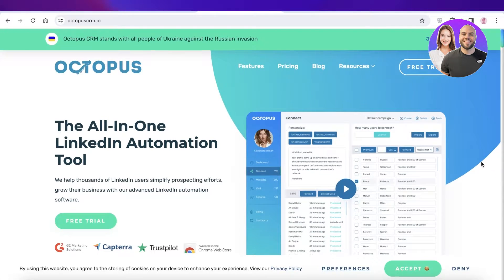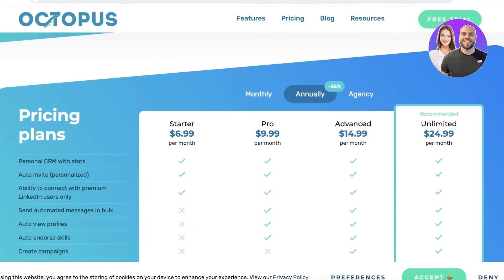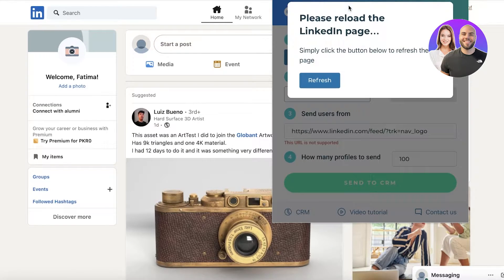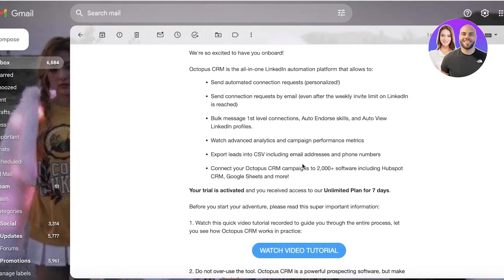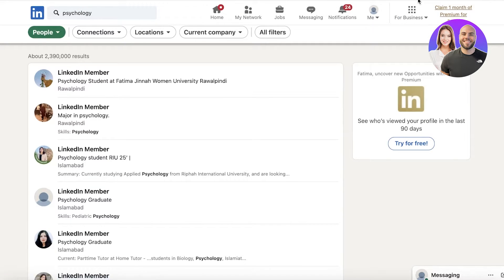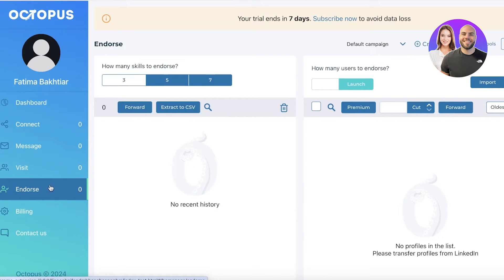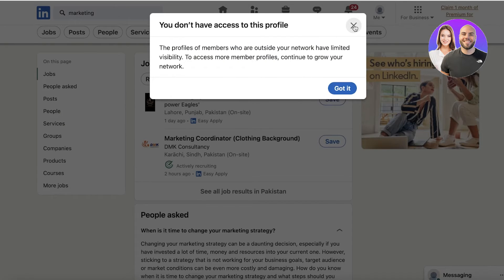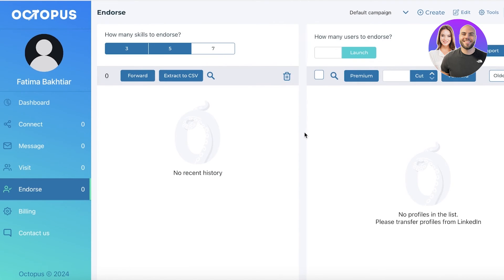Octopus CRM Tutorial & Review (LinkedIn Automation Tool)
In this video, we show you step-by-step how to use Octopus CRM, a LinkedIn automation tool. This tutorial covers everything you need to know — from setting up your account to automating LinkedIn outreach effectively for networking or lead generation.